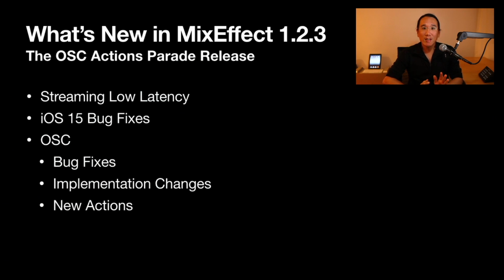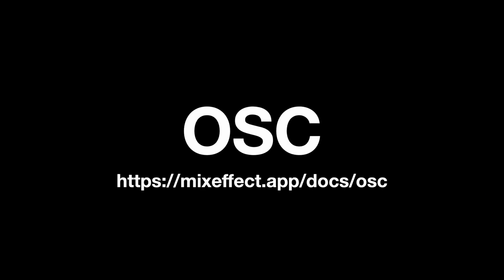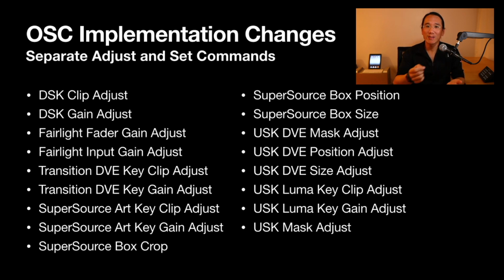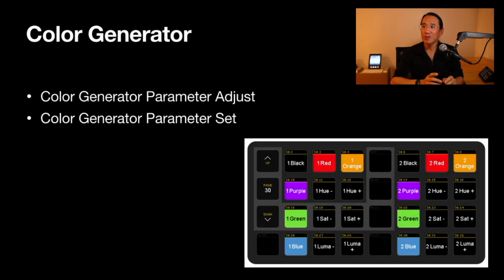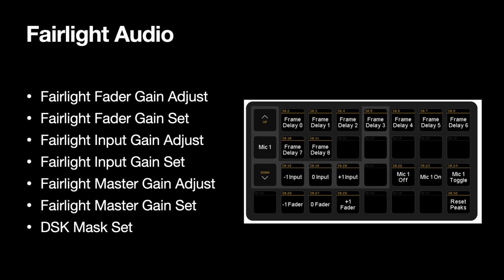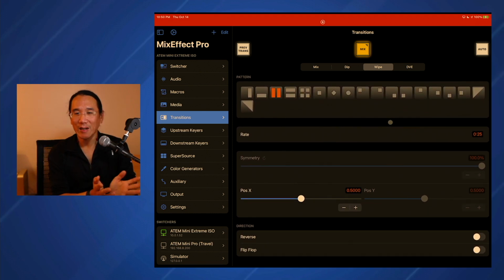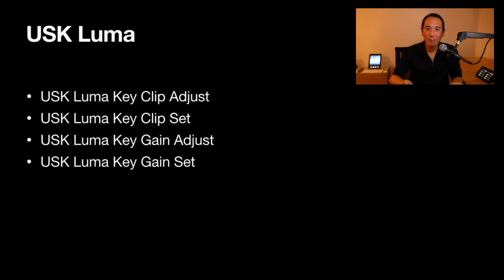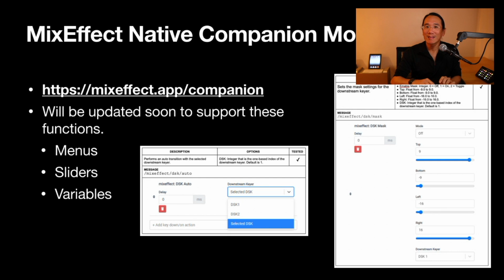OSC Action Parade in MixEffect 1.2.3.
Continued refinement and new OSC actions in the MixEffect 1.2.3 release.

- Streaming Low Latency Toggle
- iOS 15 Bug Fixes
- OSC Bug Fixes
- OSC Implementation Changes
- New and Revised OSC Actions

Companion configuration pages for the examples shown in this video can be found

The Native MixEffect Companion module is being updated to support these new actions

Read up on all 180+ OSC actions to learn how you can control your ATEM switcher from a Stream Deck using MixEffect and Companion.

Read the rest of the release notes from the 1.2.3 release